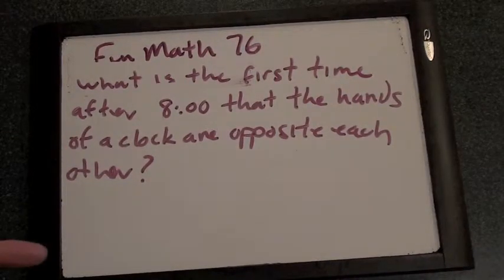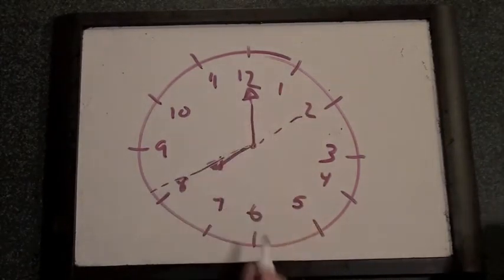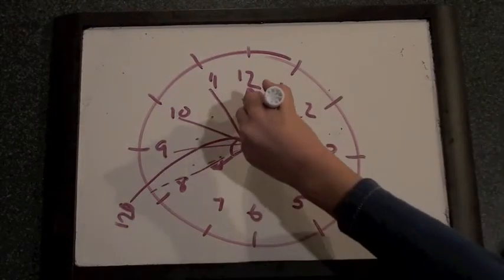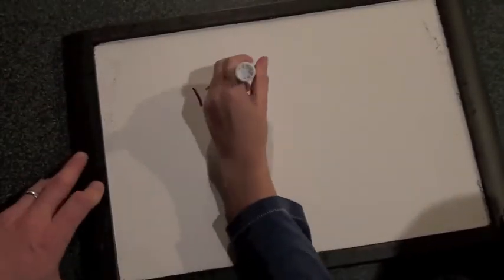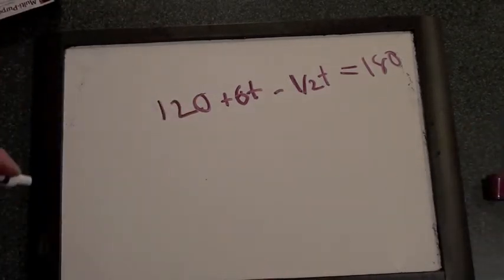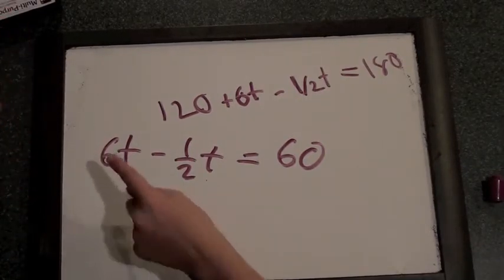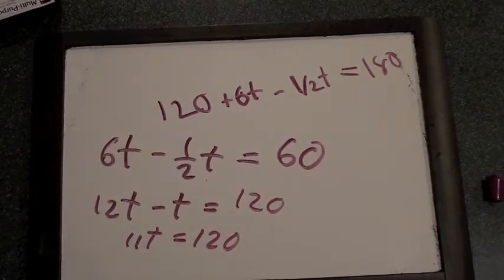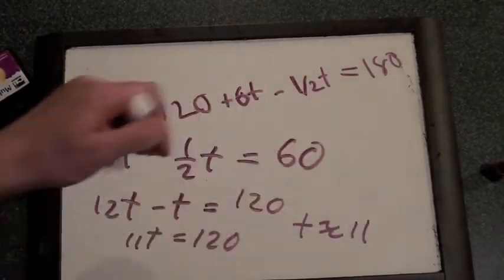FunMath76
Finding the first time the hands of a clock are opposite each other after 8:00.